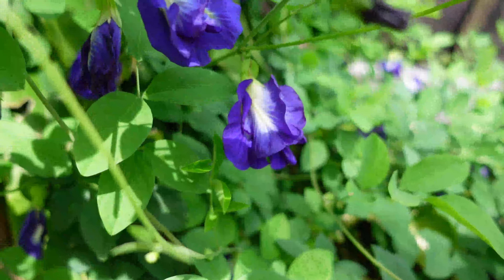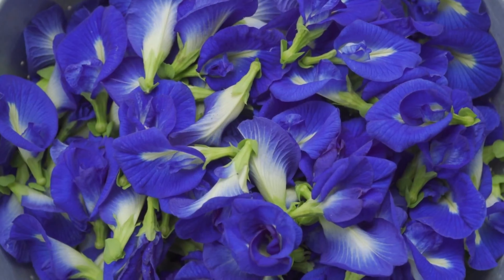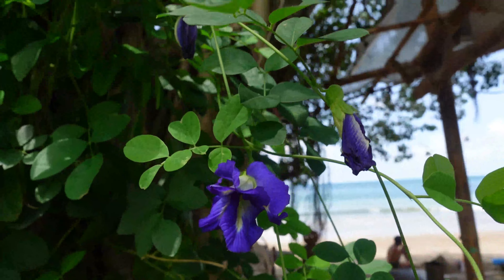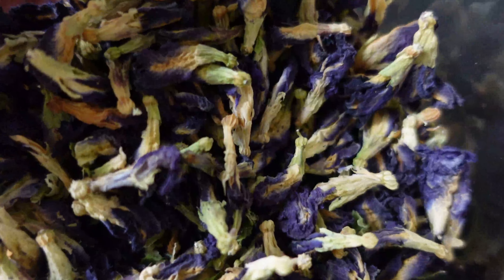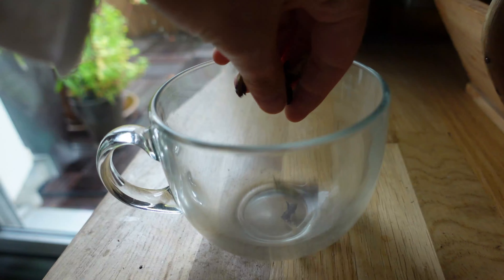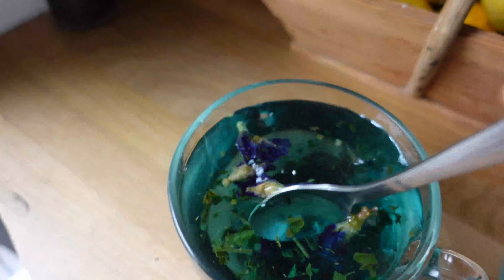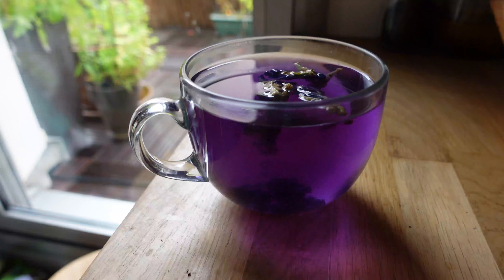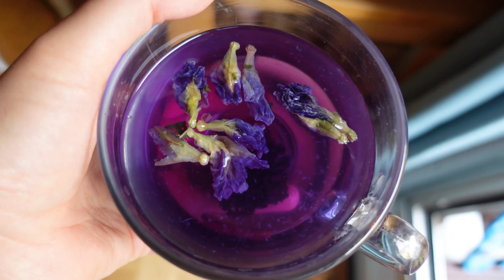Unveiling The Health Benefits Of Thailand's Miracle Butterfly Blue Pea Flower (Clitoria Ternatea).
Discover the wonders of the Butterfly Blue Pea Flower, a magical plant with incredible health and beauty benefits! In this video, we explore this Magical Blue Flower that we stumbled upon on a beach in Thailand. Known for its striking blue color and powerful Health benefits properties, this unique flower has been used for centuries in traditional remedies.

Learn how this Butterfly Blue Pea Flower Most Healthy Tea Recipe can improve skin health, help to loose weight, boost brain function, and even create stunning blue teas and other super cool color changing drinks to impress your guests ! Whether you're into natural beauty, herbal remedies, or curious about this mystical flower, this video will open your eyes to the amazing benefits of this Asian treasure.

Butterfly Blue Pea Flower, health benefits, beauty benefits, blue tea, natural health remedies, herbal benefits, miracle blue flower, Thai blue flower, magical flower.